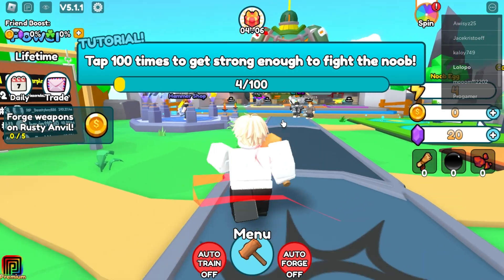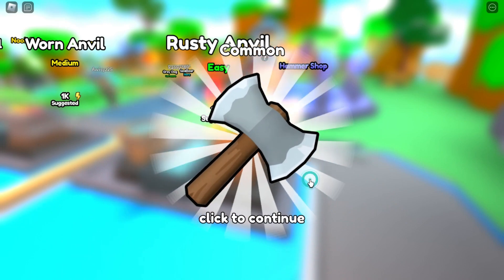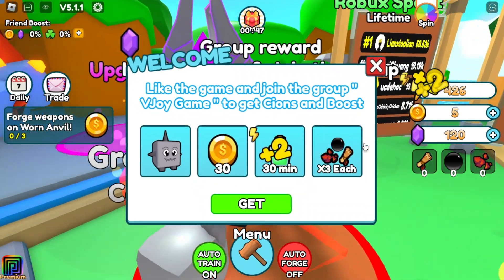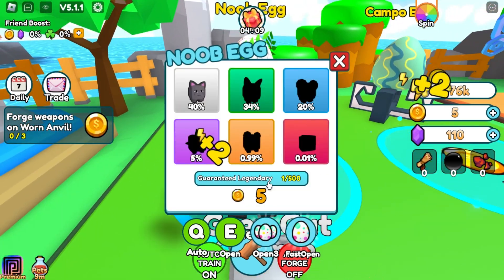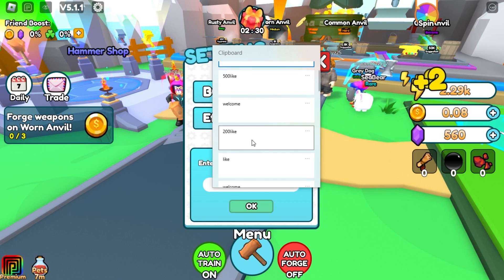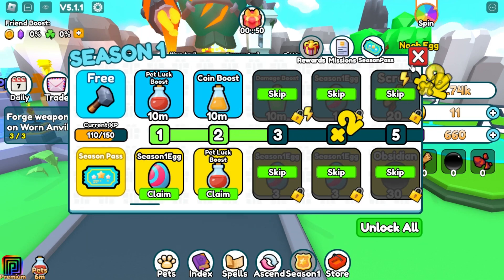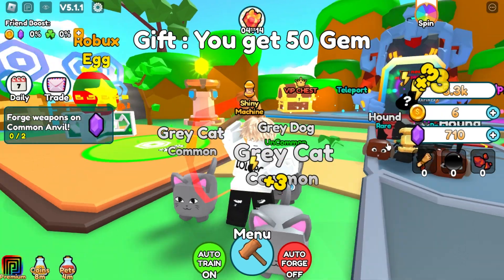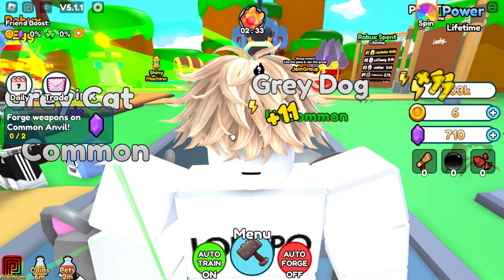All Weapon Forge Simulator Codes & Update Roblox 2023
Weapon Forge Simulator Codes
In this video i have told you about the latest game on Roblox which is Weapon Forge Simulator and its Codes are shared in the video.